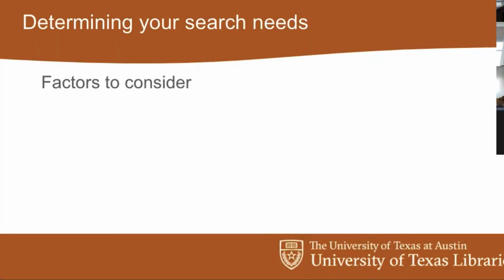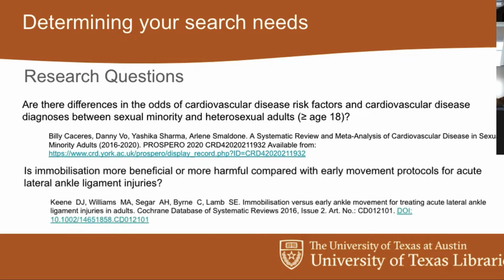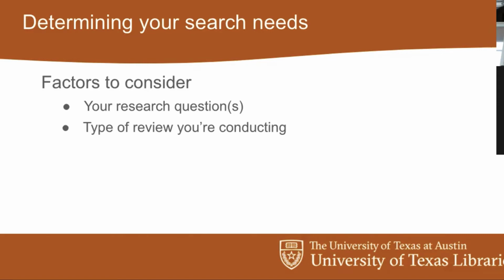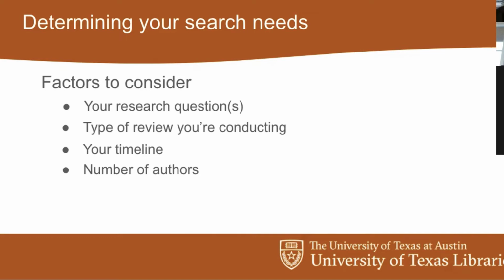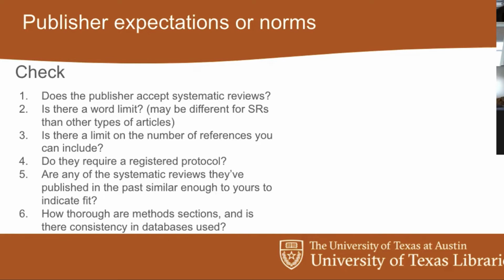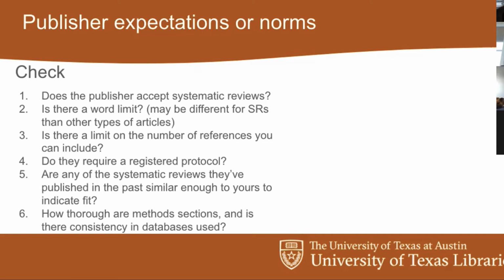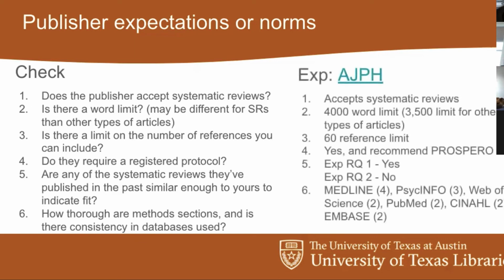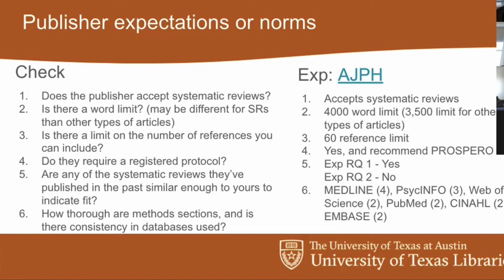Determining your search needs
University of Texas Librarians demo how to determine where to search for articles for your systematic review. Included, are factors to consider about your project and publisher expectations.

This is a clip from a workshop on conducting Systematic Reviews provided for researchers at the university of Texas at Austin on March 12, 2021. Presenter for this clip is Elle Covington.

Find out more about systematic reviews and the support UT Librarians can provide